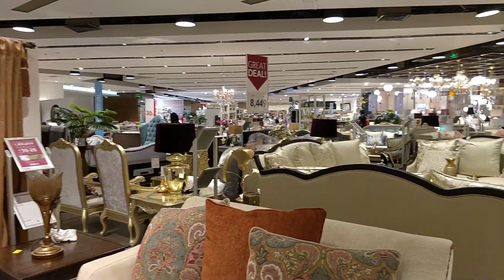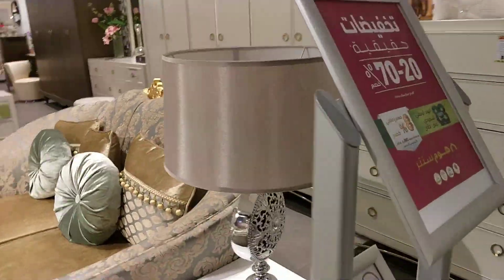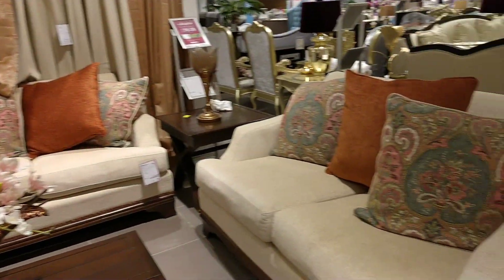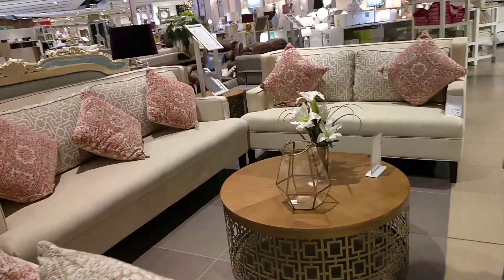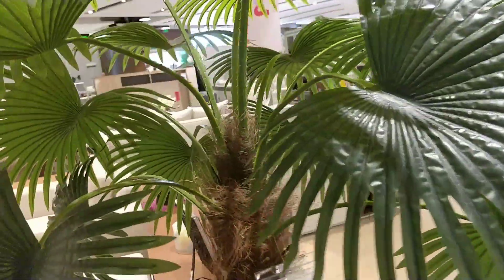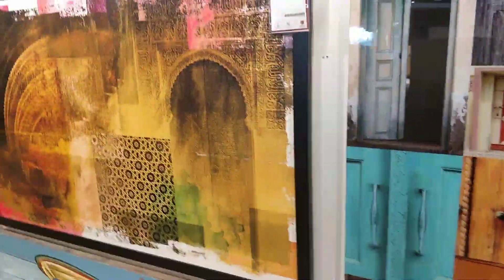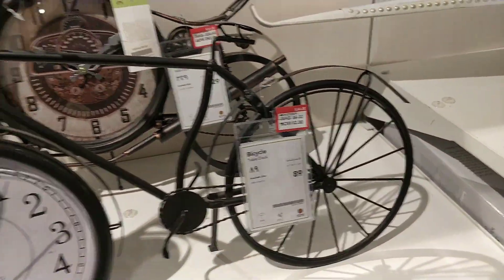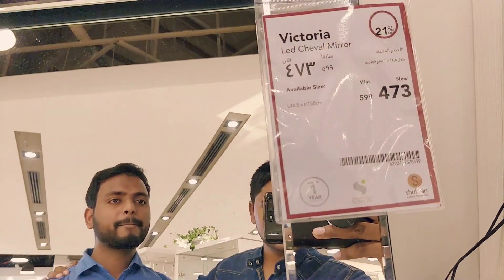FURNITURE SHOPPING FOR NEW HOME !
I am an Indian who lives in Saudi Arab.I started vlogging.So in this vlog i will show you Furniture for new house.